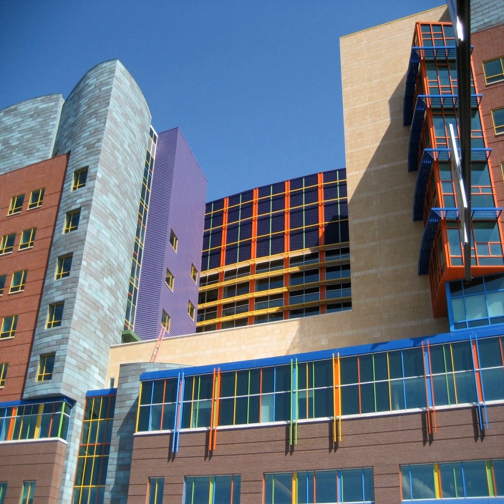PHM Podcast Series - Acute Hematogenous Osteomyelitis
UPMC Children's Hospital of Pittsburgh's Pediatric Hospital Medicine Podcast Series

Course: Acute Hematogenous Osteomyelitis.

Course Director: Tony R Tarchichi M.D. - Assistant Professor in Dept of Pediatrics

Course Director: Michael Green, M.D., M.P.H - Professor in Dept of Pediatrics

This Podcast series was created for Pediatric Hospitalists or those healthcare professionals who take care of hospitalized children.

This episode is on Acute Hematogenous Osteomyelitis with a focus on treatment - prolonged IV vs early transition to oral therapy. As always there is free CME credit of up to 1.0 AMA category 1 for listening to this podcast and going to the Univ of Pitt site.

 Objectives: Upon completion of this activity, participants will be able to:

Review the epidemiology, clinical findings and diagnostic testing for Acute Hematogenous Osteomyelitis. Complete a literature review on IV versus early transition to oral therapy for Acute Hematogenous Osteomyelitis Determine when an infectious disease consult is important.
• Released: 01/13/2017, Reviewed 01/13/2017, Expire: 01/05/2018

 If you are new to the Internet-based Studies in Education and Research (ISER) website (which is how you will get your CME credit), you will first need to create an account:

If you have used the ISER website in the past, you can click on the link below and then log onto in order to complete the evaluation for this training:

 Accreditation Statement:

 The University of Pittsburgh School of Medicine is accredited by the Accreditation Council for Continuing Medical Education (ACCME) to provide continuing medical education for physicians.

The University of Pittsburgh School of Medicine designates this enduring material for a maximum of (X.x) AMA PRA Category 1 CreditsTM. Physicians should only claim credit commensurate with the extent of their participation in the activity.